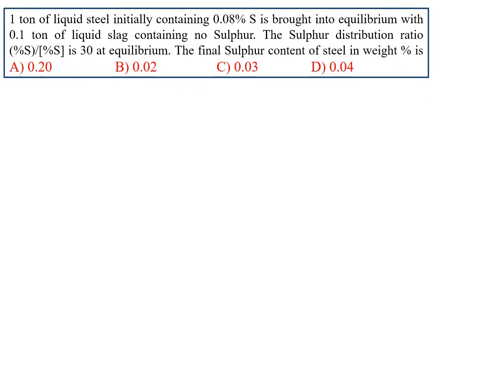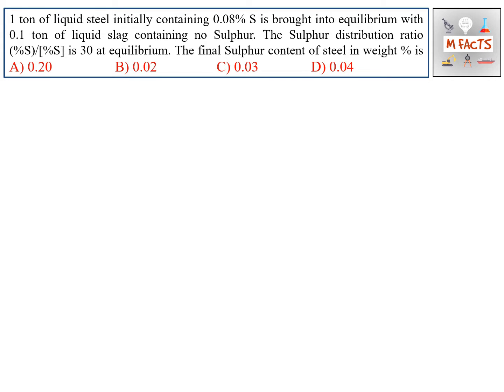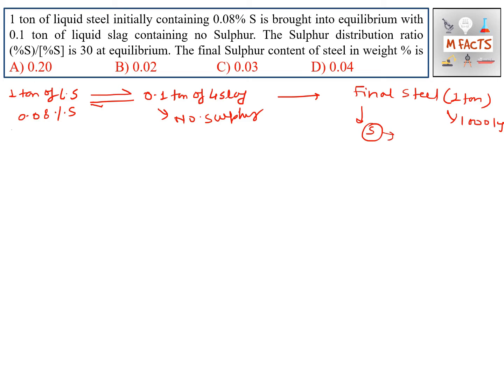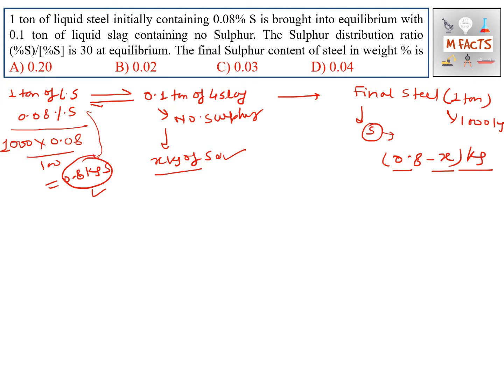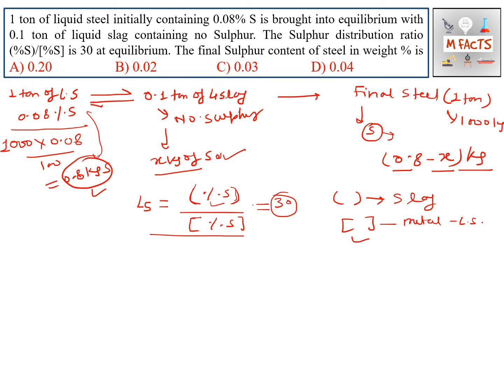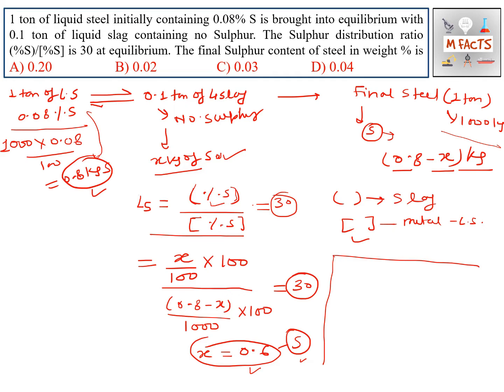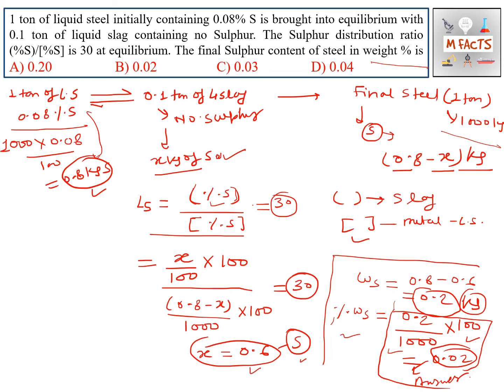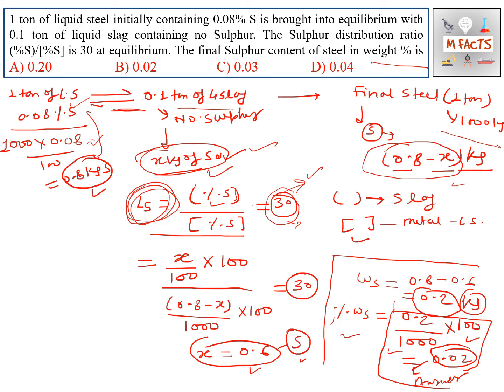Calculations of Sulphur Distribution Ratio in Steel Making //Extractive Metallurgy Numerical Part-2